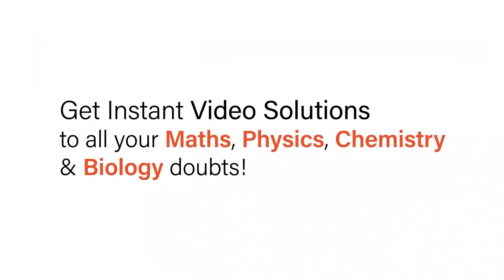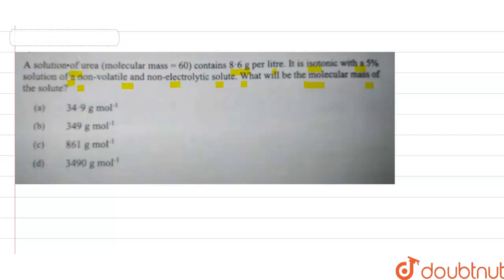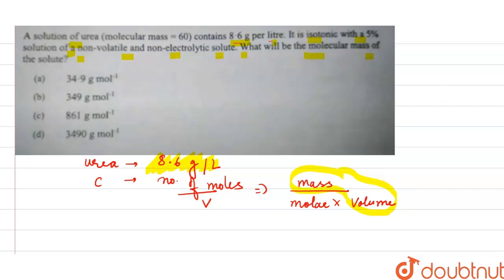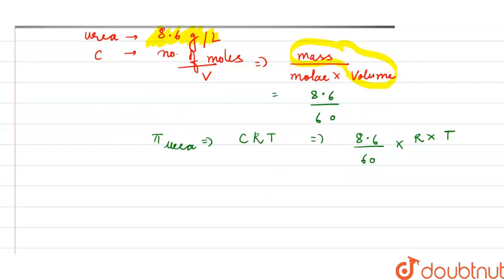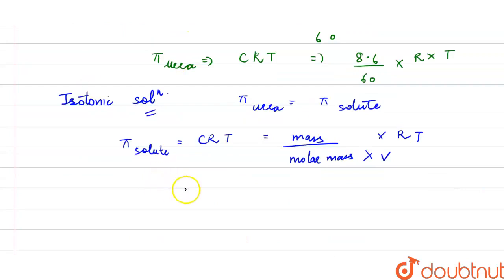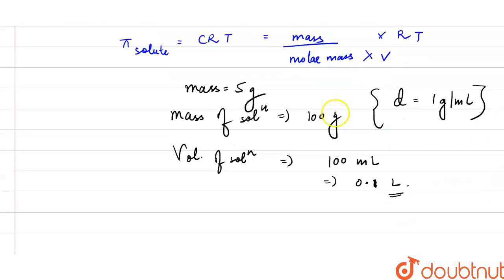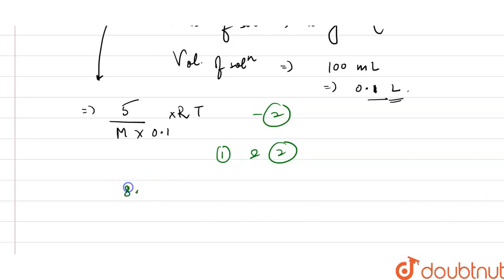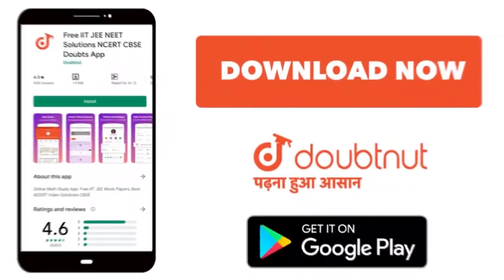A solution of urea (molecular mass = 60) contains 8.6 g per litre. It is isotonic with a 5% solu...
A solution of urea (molecular mass = 60) contains 8.6 g per litre. It is isotonic with a 5% solution of a non-volatile and non-electrolytic solute. What will be the molecular mass of the solute?
Class: 12
Subject: CHEMISTRY
Chapter: QUESTION PAPER 2022 TERM 1
Board:ICSE

👉 Have Any Query? Ask Us.